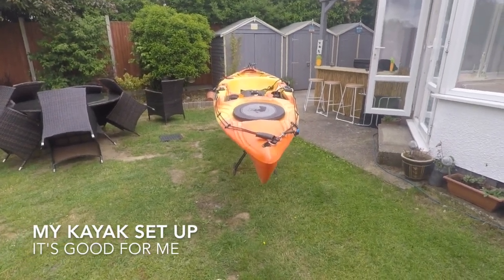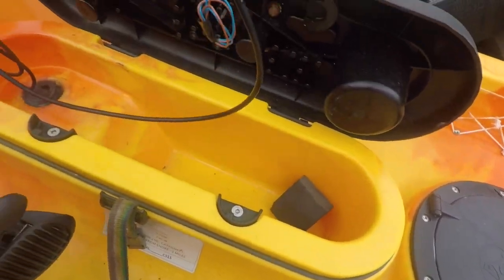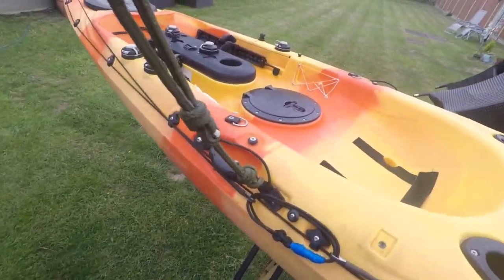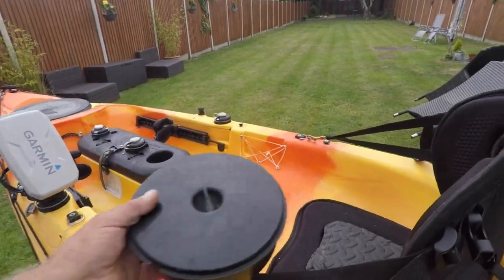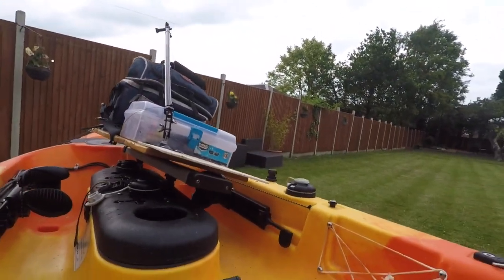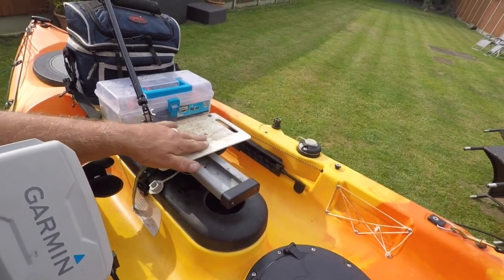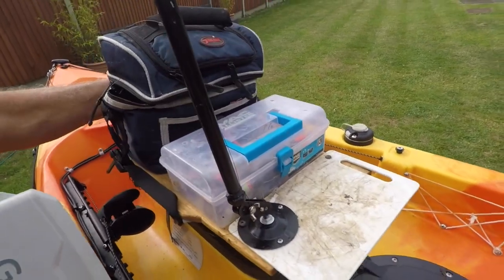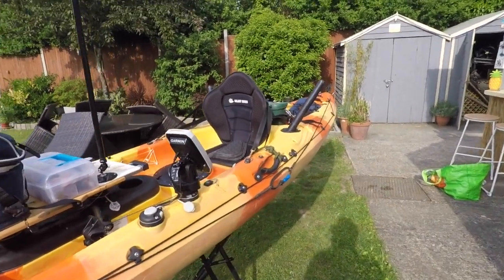My Kayak set up for fishing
First time using an external mic on my Go Pro. The sound is bit bad in places but it's a learning curve. Also I'am going to invest in tripod for the camera so it's not jerky. Hope the video isn't to  boring.